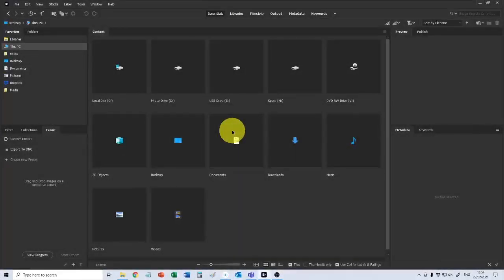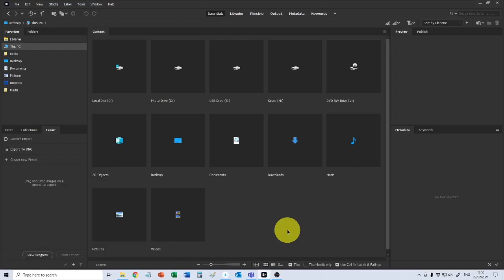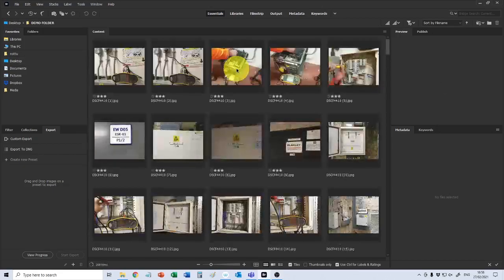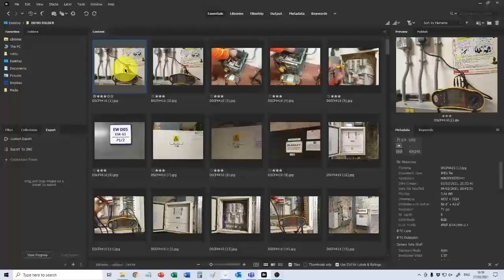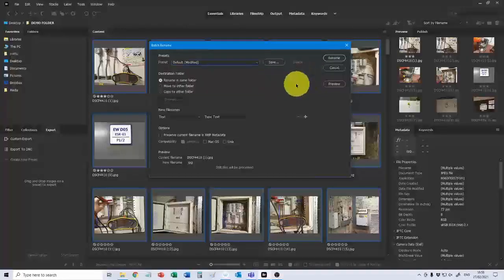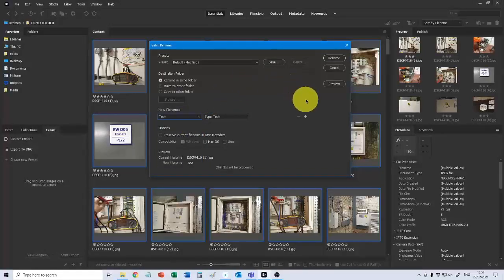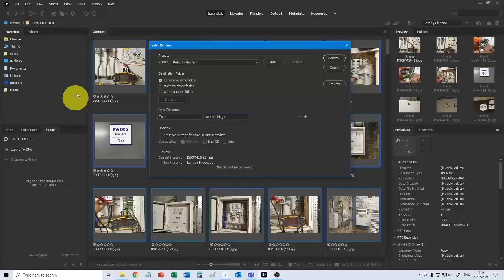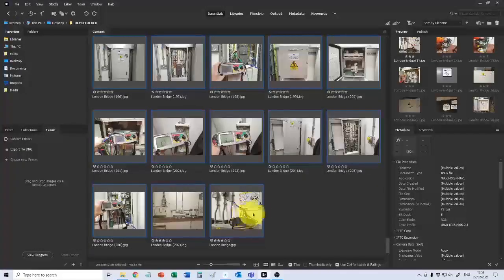BRIDGE -RENAME PHOTOS IN ADOBE BRIDGE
How to rename photos very quickly in Adobe Bridge